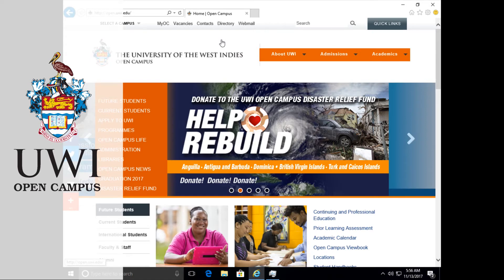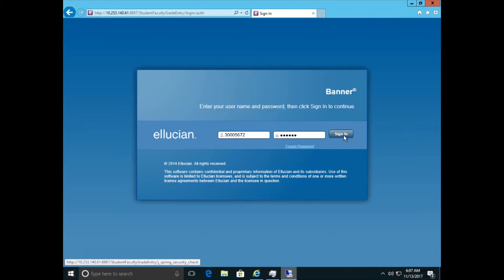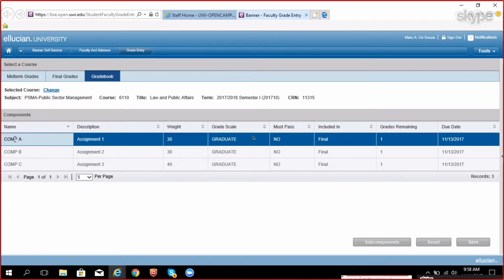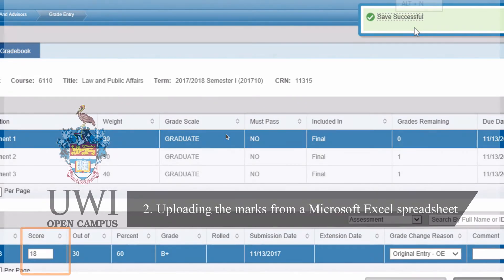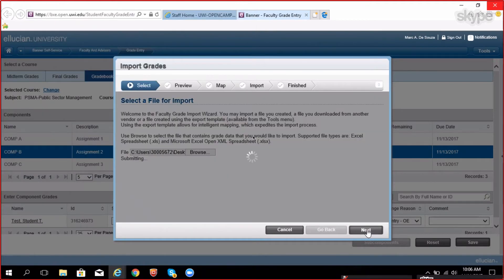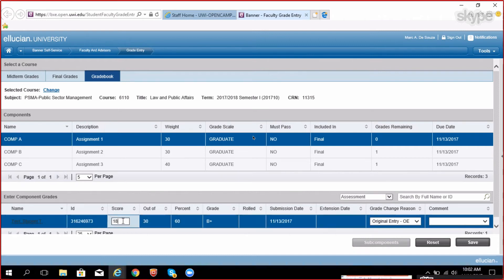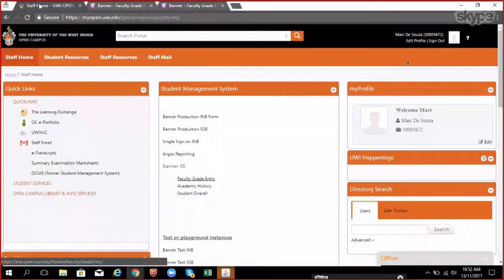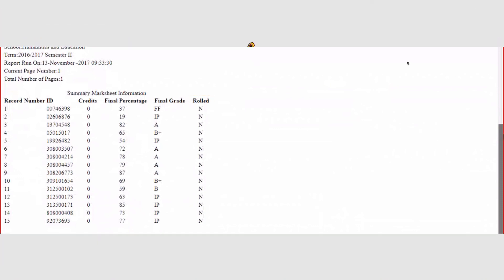Faculty Grade Entry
This video shows the user how to input Marks to a Student record within a Course. There are three (3) methods of inputting Marks and all marks input into the system are editable, providing the correct sequence of actions are taken.

Finally, you are able to view a student overall Grade in a course and you are also shown how to access, print and sign the Mark Sheet at the end of the course for submission to the AARD section in our country.